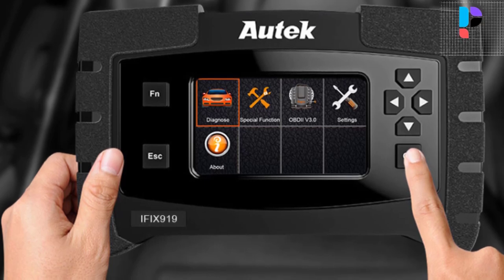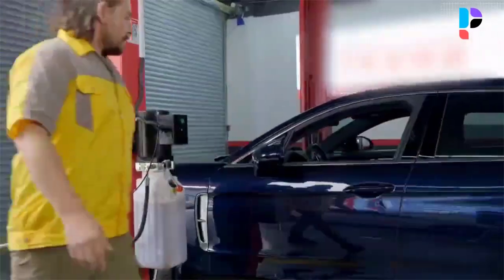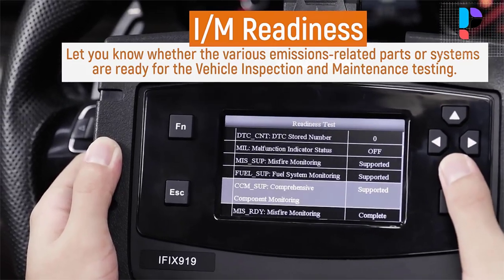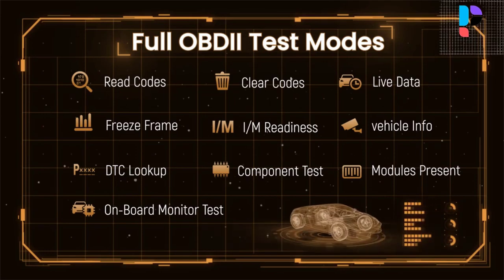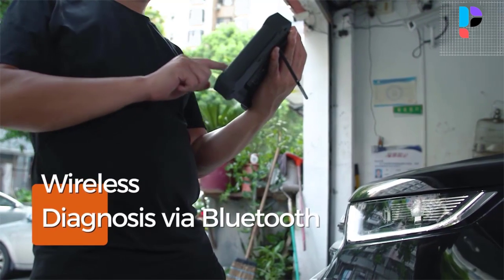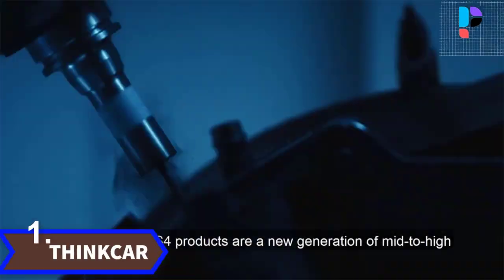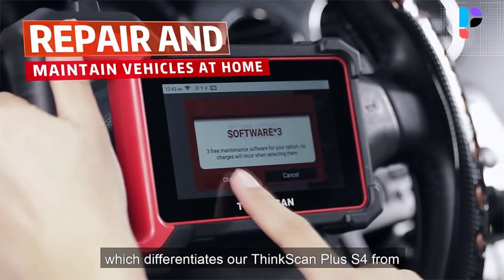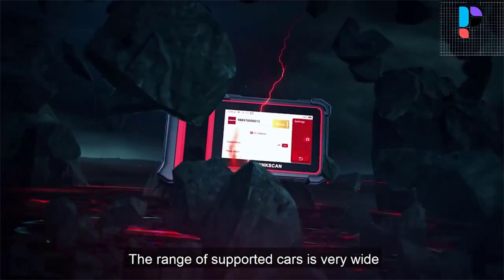✅ Top 5 Best OBD2 Scanner With Free Updates In 2024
In this video, we make a new research on the Top 5 Best OBD2 Scanner With Free Updates.
This is the Best OBD2 Scanner With Free Updates review.
Best time for buying your first OBD2 Scanner With Free Updates.

✅ 5.AUTOOL CS605 OBD2 Scanner

✅ 4.Autek IFIX919 OBD2 Scanner

✅ 3.FOXWELL NT624 Elite OBD2 Scanner

✅ 1.THINKCAR Thinkscan Plus S4 OBD2 Scanner

Top 5 Best Fiber Optic Splicing Machine